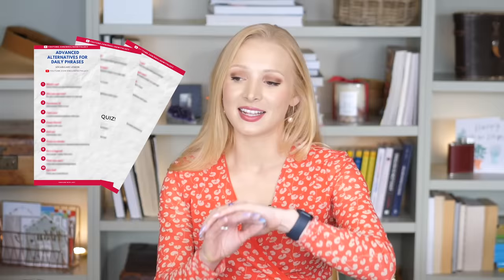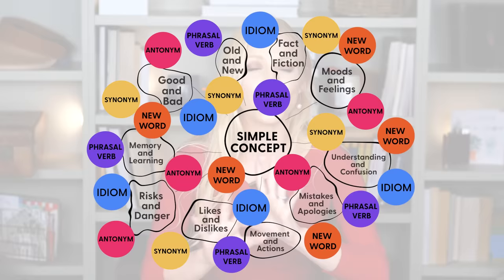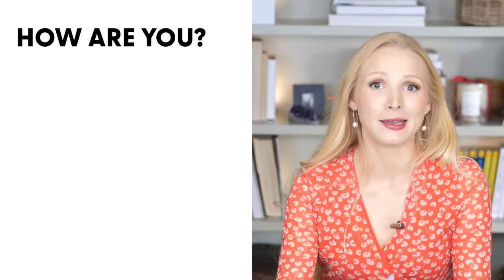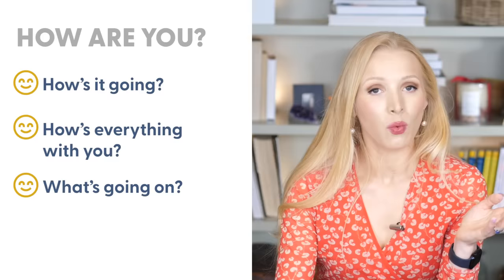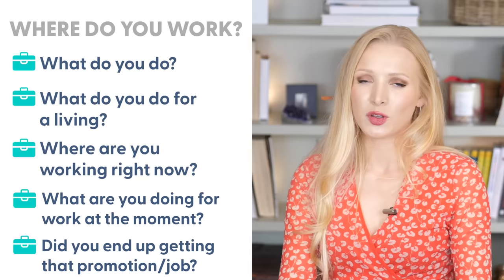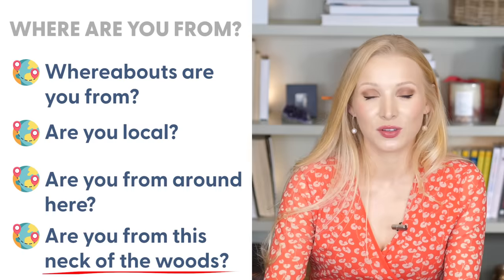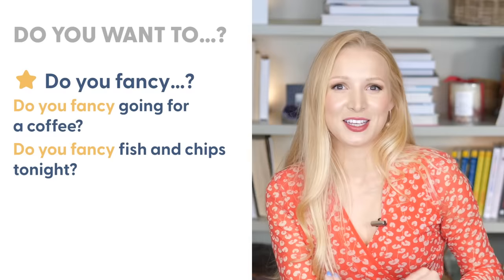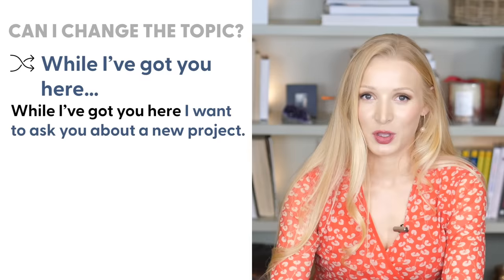Replace THOSE Basic phrases with THESE Advanced Alternatives!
Expand your vocabulary and avoid speaking beginner English with over 50 advanced alternatives for basic daily phrases. 📊 *FIND OUT YOUR ENGLISH LEVEL!* _Take my level test here_ 👉🏼 - _We have launched our B1 and B2 Complete English Programmes!_

Timestamps:
0:00 Introduction
0:19 FREE PDF & QUIZ1:10 Vocabulary Expansion Challenge
3:11 Introduction
4:10 Alternatives to ‘Nice to meet you’
5:09 Alternatives to ‘How are you?’
5:56 Alternatives to ‘I’m fine, thanks’
7:01 Alternatives to ‘Where do you work?’
7:45 Alternatives to ‘Where are you from?’
8:30 Alternatives to ‘Lovely weather today’
9:56 Alternatives to ‘Do you want to…?’
10:55 Alternatives to ‘Do you agree?’
11:35 Alternatives to ‘Can I change the topic?’
12:21 Alternatives to ‘Goodbye’
13:40 Social Media

🎥 Video edited by Polina Park